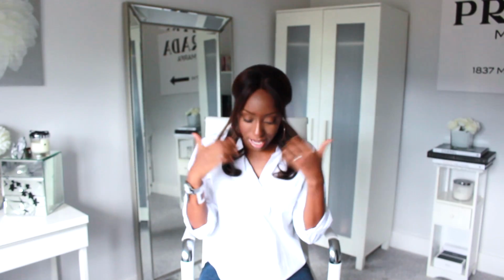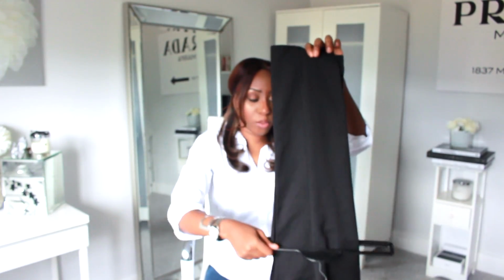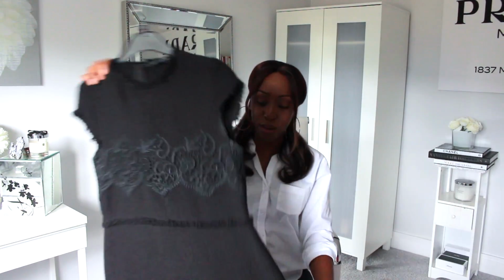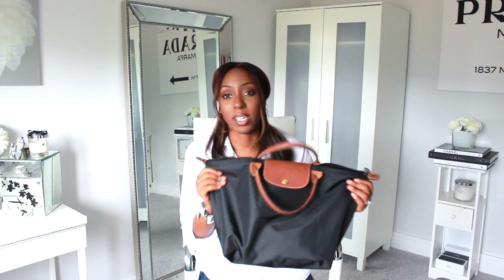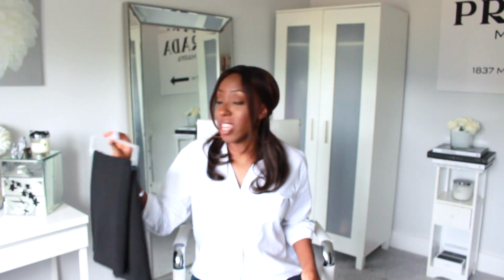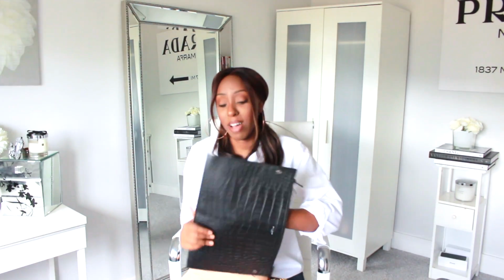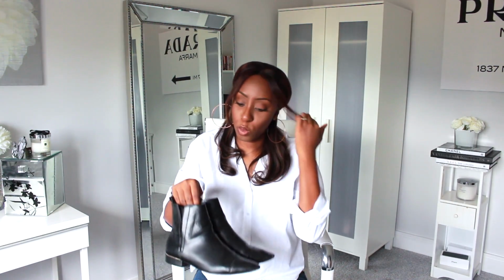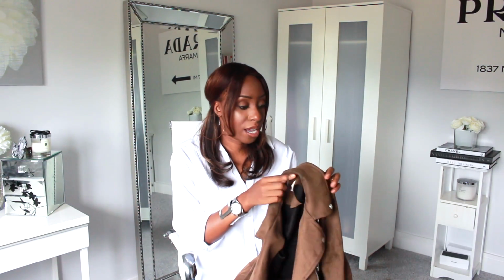HUGE ZARA HAUL & TRY ON - HOW TO LOOK CLASSY & MY WARDROBE ESSENTIALS | Style With Substance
I said I wouldn't be shopping any time soon. I LIED lol! But in true YouTube fashion, I wanted to share a huge Zara haul with you guys this week as it features some of my newest wardrobe essentials as well as some older pieces I picked up a while ago. Basically I'm showing you how to achieve a classy style on a high street budget. As always, links to anything mentioned below...

White shirt (US)
White shirt (UK)

Blue jeans (US)
Blue jeans (UK)

Black cigarette pants (US)
Black cigarette pants (UK)

Red dress (US)
Red dress (UK)

Little black dress (US)
Little black dress (UK)

Sac De Jour
Sac De Jour(similar style)

Longchamp le pliage tote

Black blazer (UK)
Black blazer (US)

Navy blazer (US)
Navy blazer (UK)

Pencil skirt (US)
Pencil skirt (UK)

Cable knit jumper (US)
Cable knit jumper (UK)

Camel coat (US)
Camel coat (UK)

Faux suede biker jacket (US)
Faux suede biker jacket (UK)

Over the knee boots

PURCHASE MY 'LAW OF ATTRACTION HACKS' BOOK (now available in paperback)

Depop: @nodreen